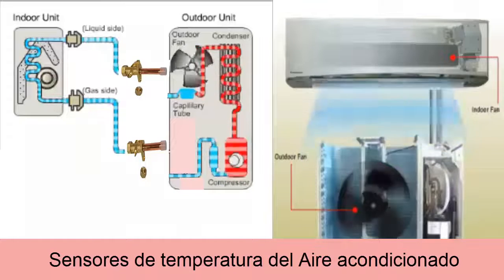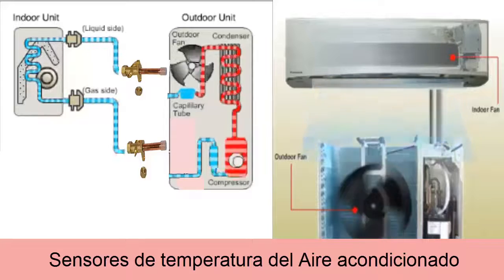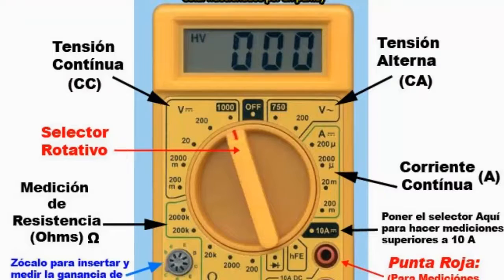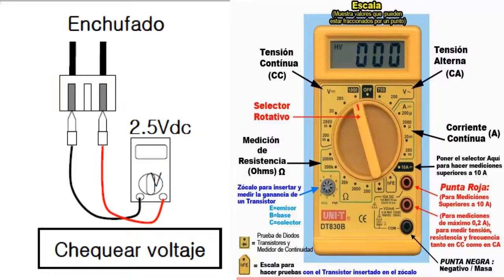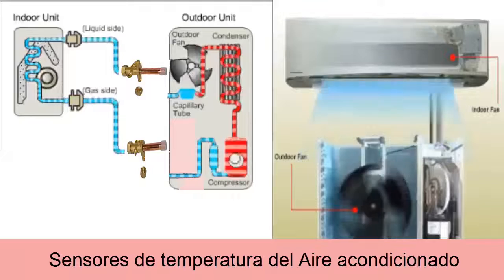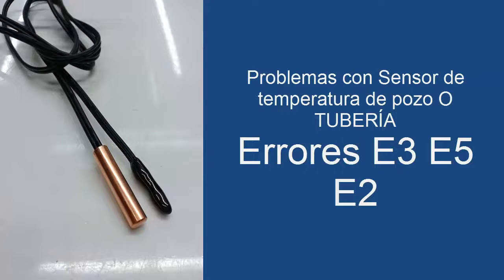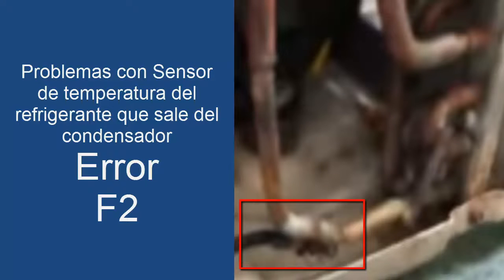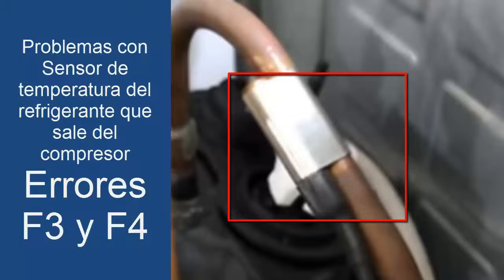How to Test & Replace Thermistors on Split AC – Error Codes & Troubleshooting Guide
The Ultimate Guide to Split Air Conditioner Temperature Sensor Error Codes